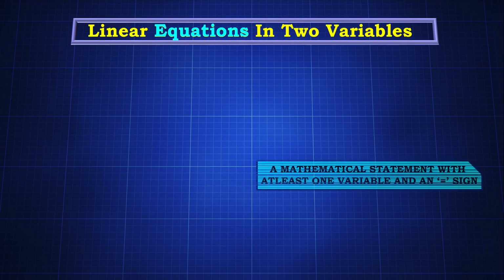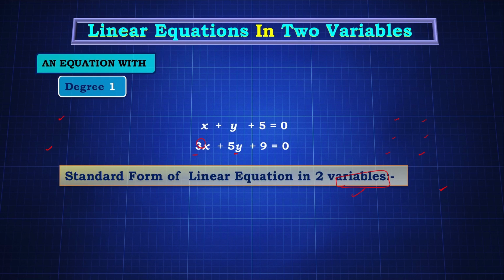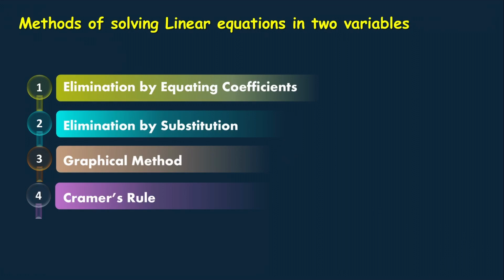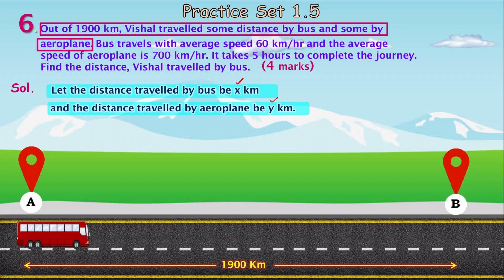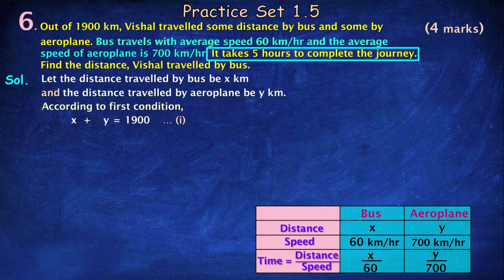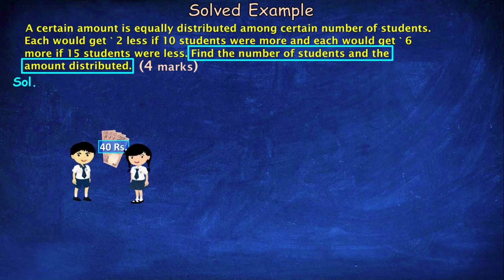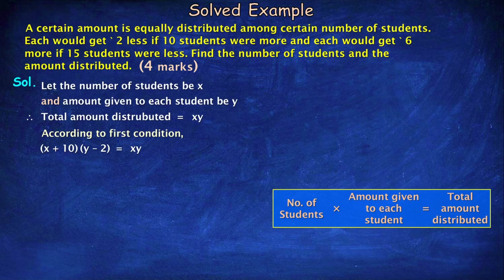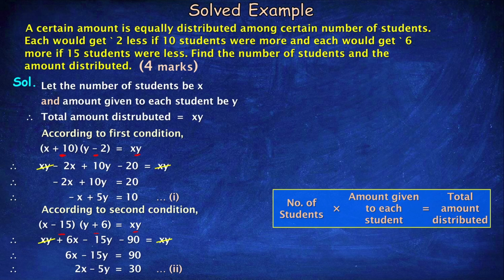1 - Linear equations - What is a linear equation - SSC board - Maths 1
Join batches for 8th,9th,10th Live online tuitions.
CBSE Board - SSC Board - ICSE board.